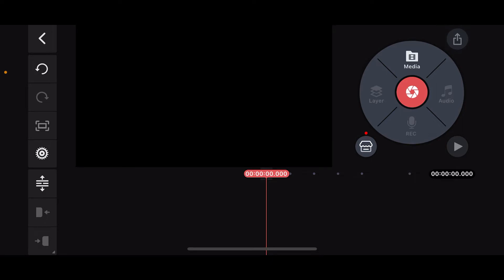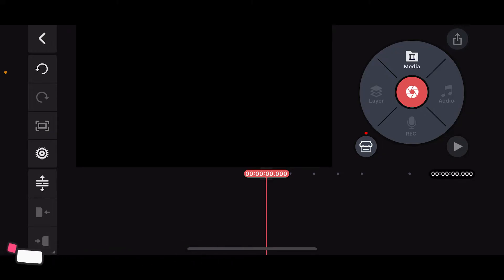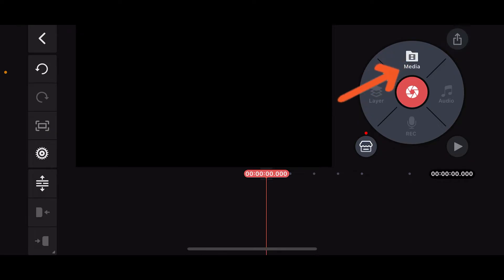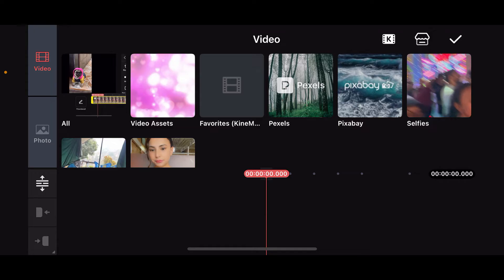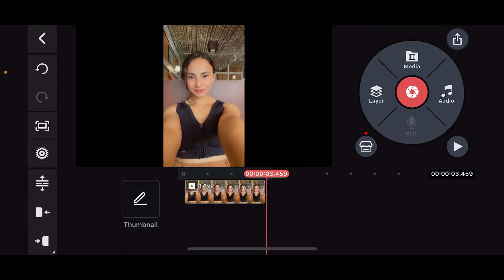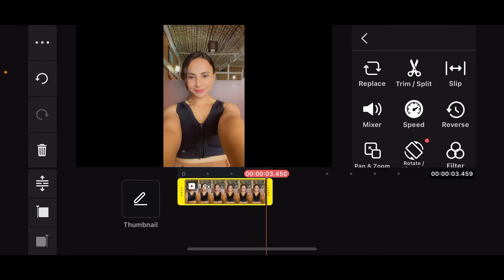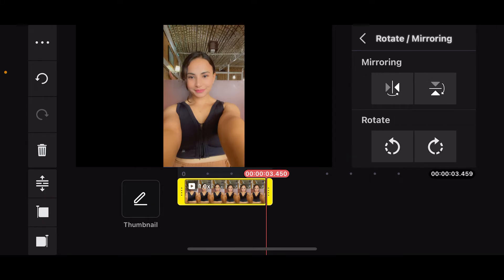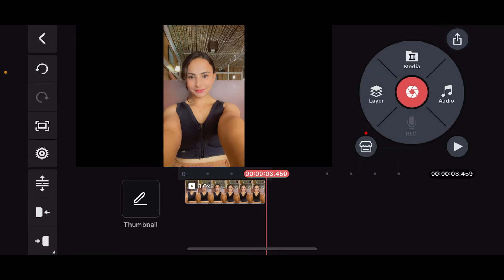How to Flip Video in KineMaster 2024?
Want to flip your video to get a mirrored effect or adjust its orientation? In this video, I'll show you how to flip a video in KineMaster with a simple step-by-step guide. Learn how to rotate, mirror, and adjust your video clips to achieve the perfect look for your project. Watch now to discover how to flip video clips in KineMaster and enhance your video editing skills!